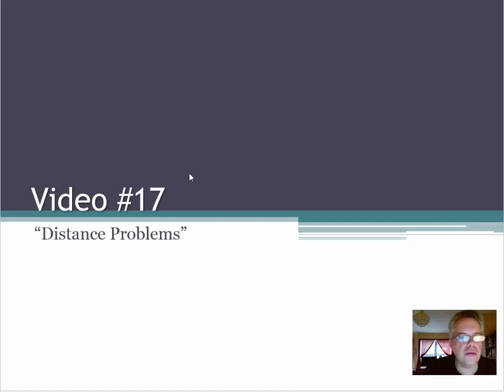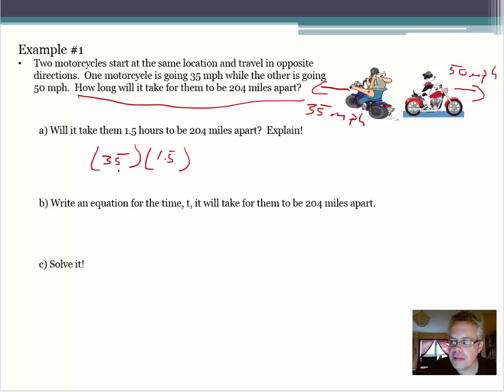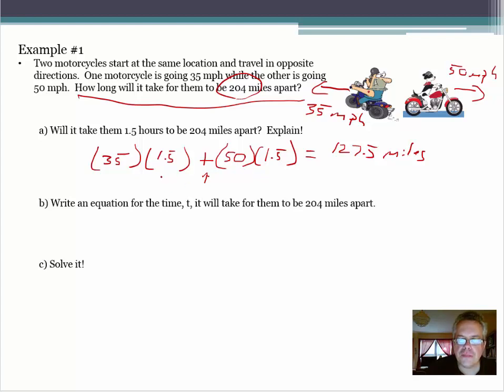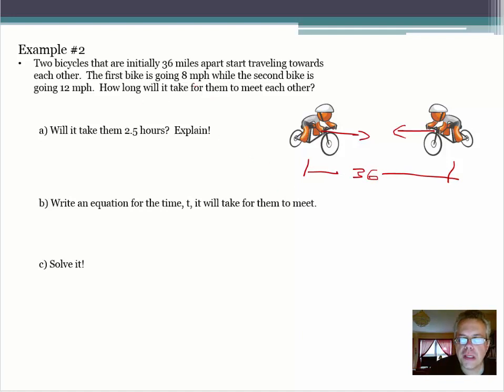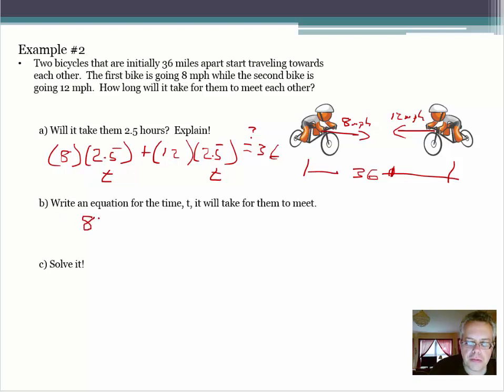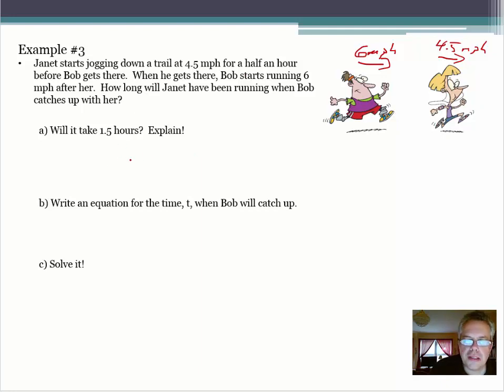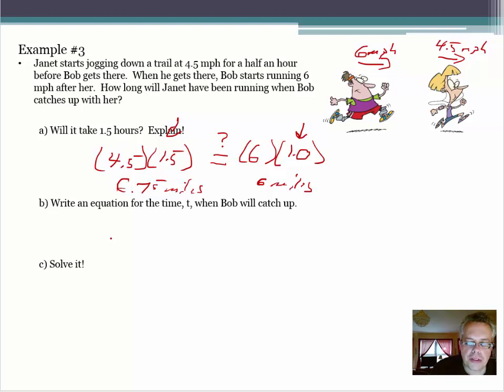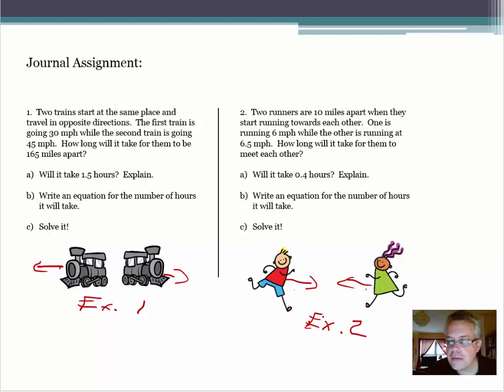Video 17 Distance Problems